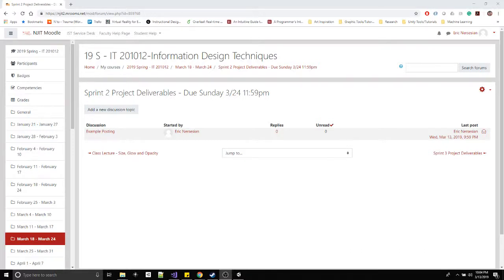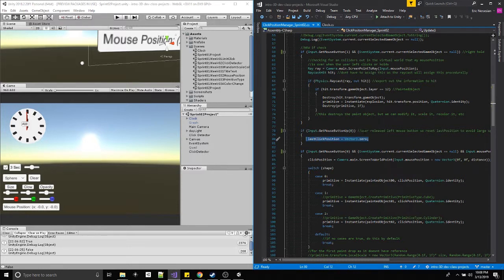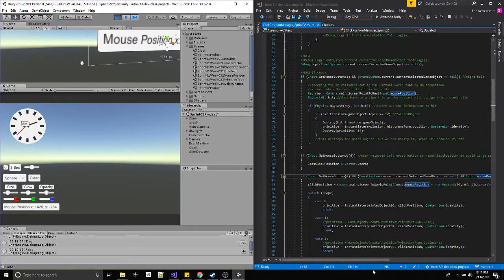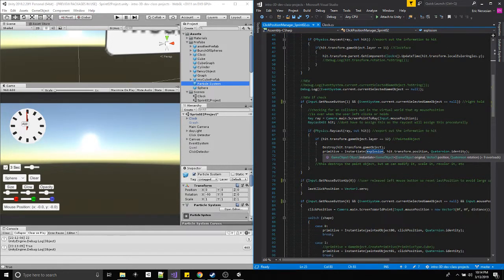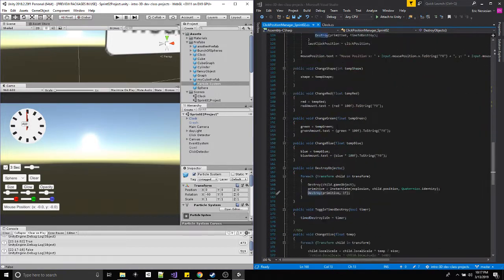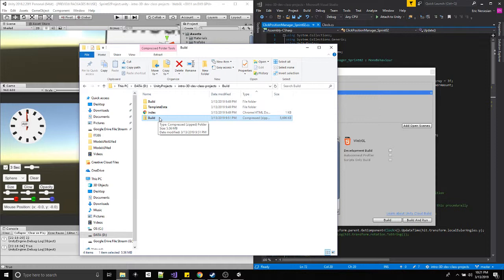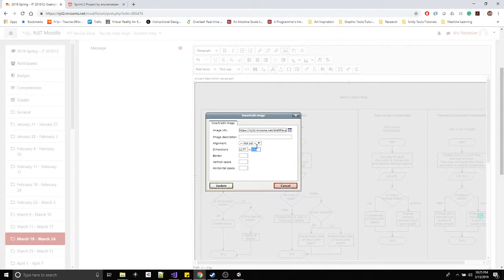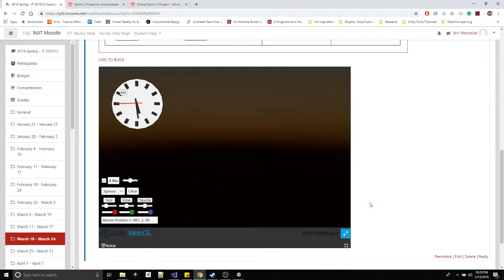Intro to 3D Development - Week 07 Video 02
0:00-7:00 - Demos and talks about how he added an ""explosion"" effect when objects get deleted. Also mentioned that he switched the mouse clicking for drawing and destroying. Most of what he talks about is a review of what he has already done thus far.

7:00 - Begins talking about the explosion effect that he added. Goes over how he gave it a gameobject attribute and uses it in certain scenarios (like when an object gets destroyed).

14:00 - Wraps up by building his scene and gives a bit of a walk through of the steps to take when building a scene like making sure your selecting the corrects scene to build, etc.

16:50 - Moves on to itch.io and again walks through what to do when uploading the build online. He ends the video with explaining how to submit the project through Moodle which is a bit outdated and isn't too helpful in our case."